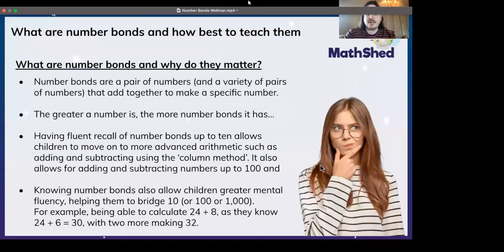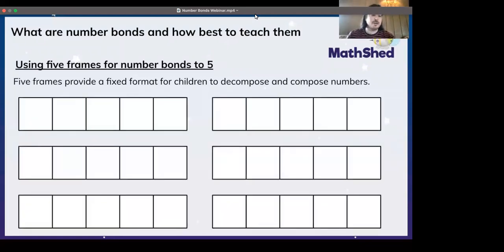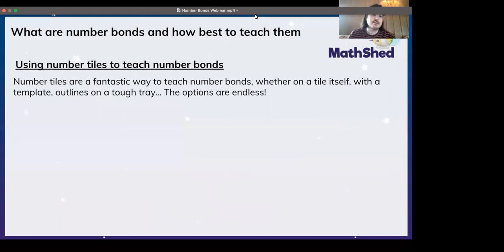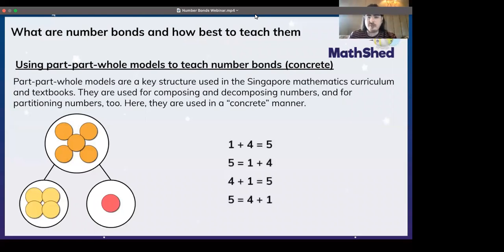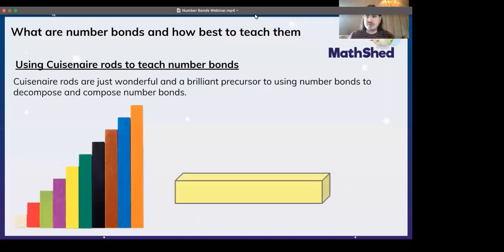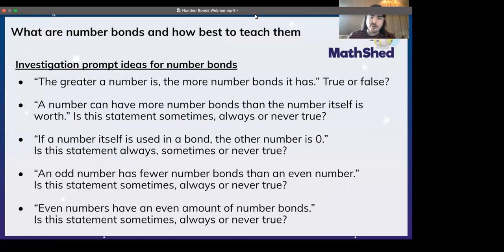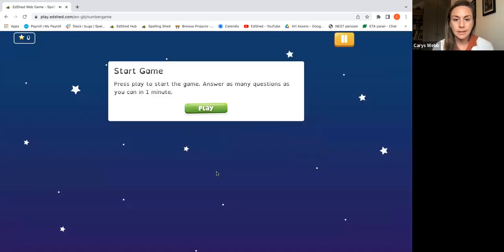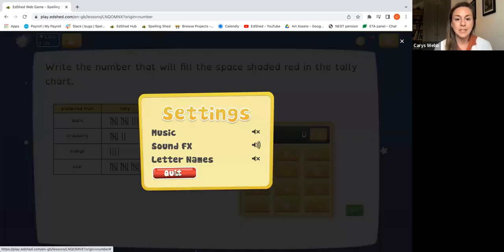What are number bonds and how best to teach them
We look at the importance of learning number bonds and different methods for learning these.